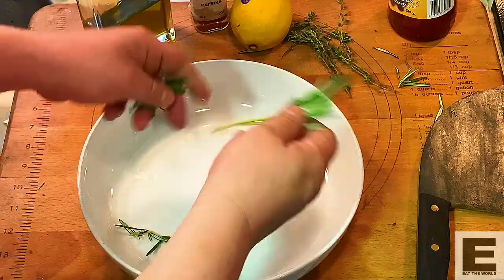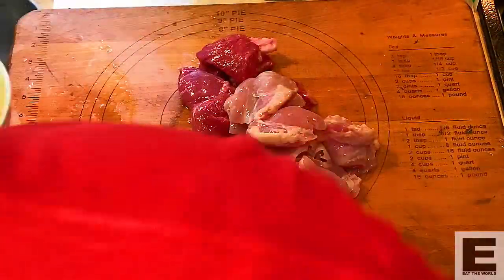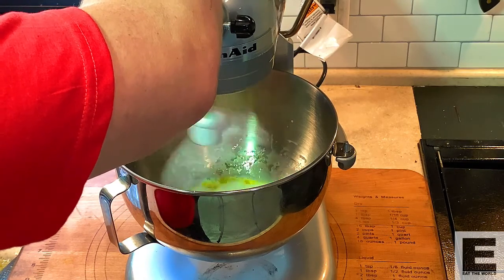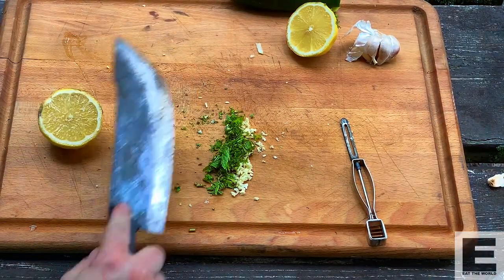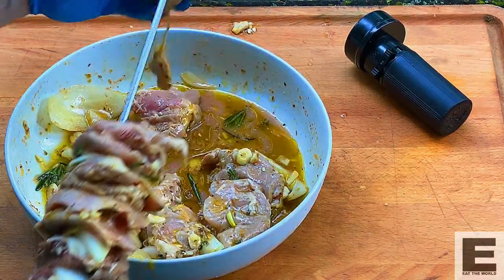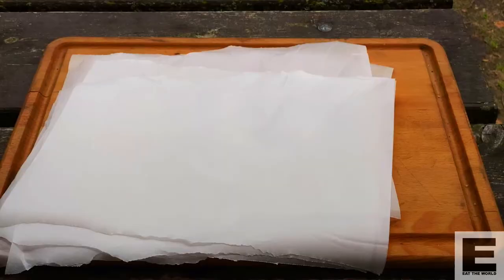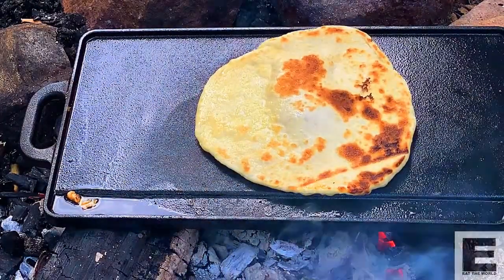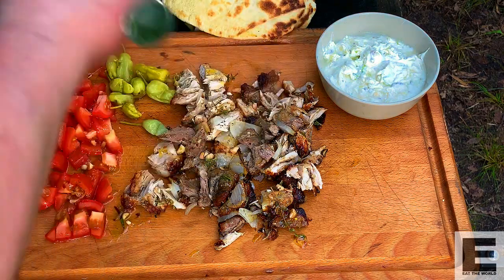Chicken and Lamb Souvlaki on a Spit with Home Made Pita and Tzatziki!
EAT THE WORLD

I had a lot of fun making this video!  I had just driven across a huge part of Canada and wanted to chill out for a few days. So I stopped at Killbear Provincial Park in Ontario right on Georgian Bay on Lake Huron.  What a magical spot.  Such a great setting for outdoor cooking with the motorhome.

I cooked my meal on my Rotisir rotisserie which is perfect for traveling with in your RV or at home.  It's simple and so versatile.   They are super inexpensive too!

I'm from Montreal which has a huge Greek population, so I've grown up spoiled with some of the best authentic Greek food in the world, and I have to say Souvlaki in a pita is such a favourite, and you can't always find it in some cities, so I've often made my own.  I made this with ingredients I picked up at a farmers market in Thunder Bay, and the all the dairy comes from Slate River Dairy.  I stayed with them for the night and they make the absolute best Greek Yoghurt that I've ever had.  You need to check it out if you are ever nearby. Wilma, one of the owners is super lovely and so helpful!

Anyway I hope you try this video out.  Even if you don't have a rotisserie, make some skewers and cook the meat on a your BBQ!  If you don't want to make pita, just buy some.  Just enjoy your time with family and friends, and enjoy being outside!